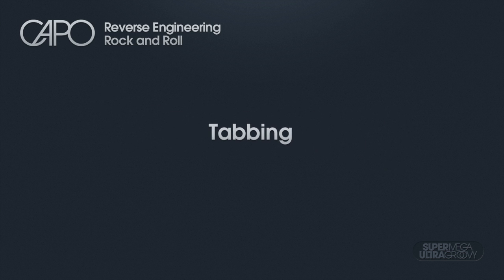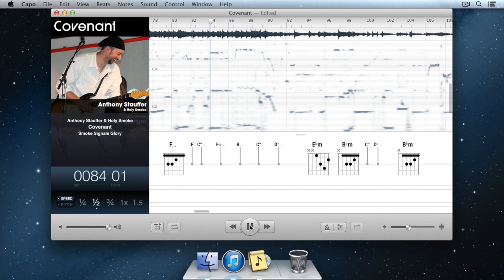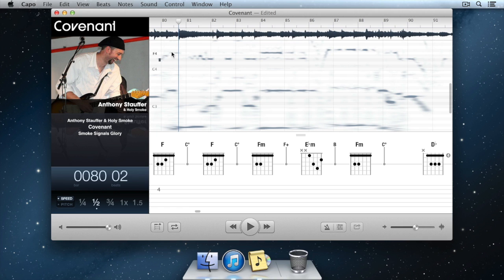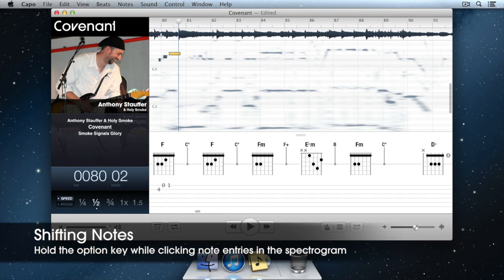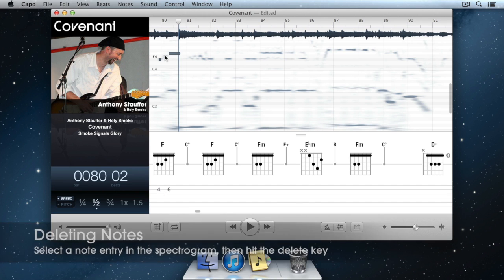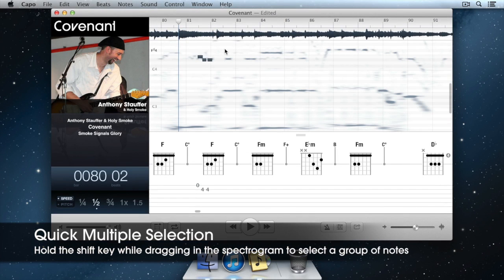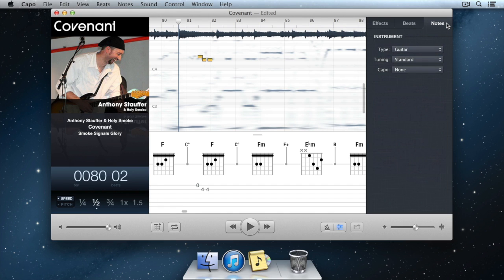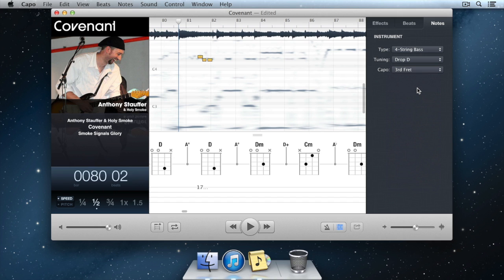How to generate your own guitar tablature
Click and drag on notes in the spectrogram with your mouse and Capo will generate tablature for you. No need for a notepad, and you can even work without your instrument nearby.